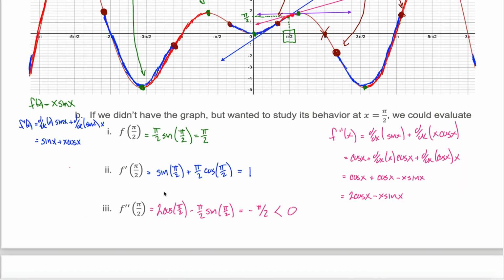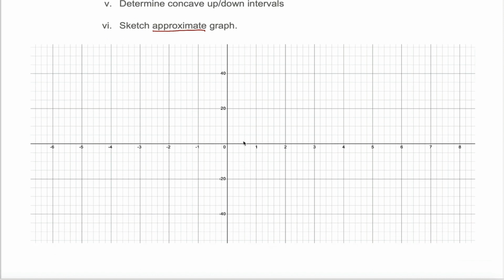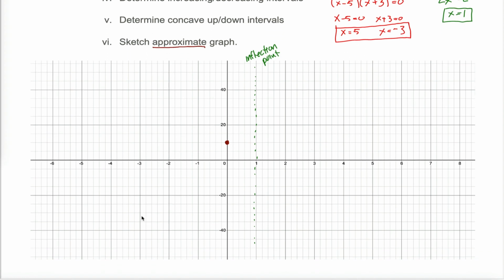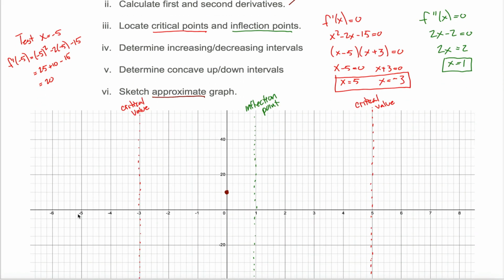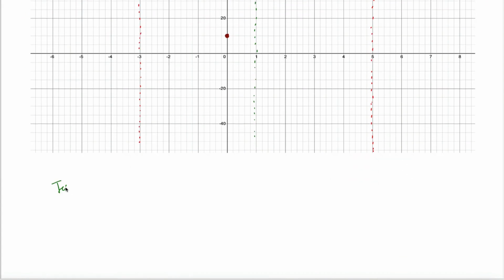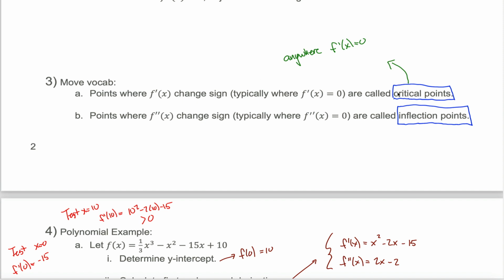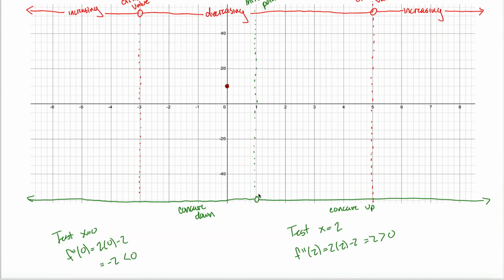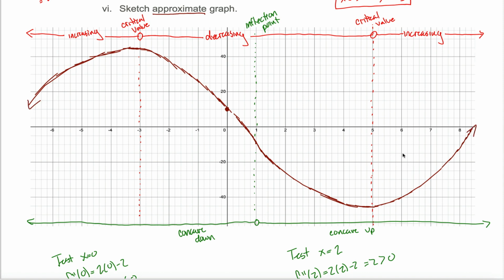4.5: Sketching a graph from 1st and 2nd derivative